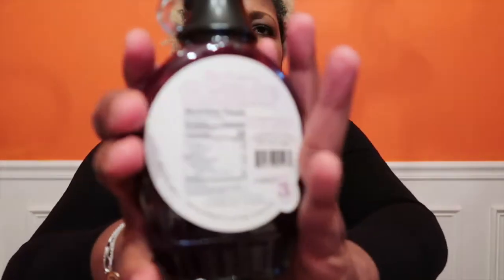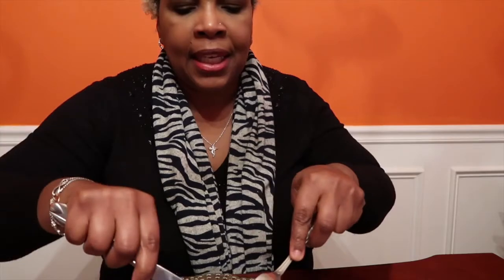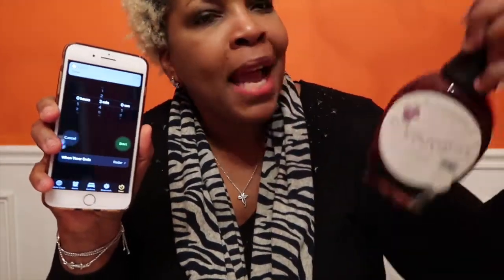In 3 To Review Thursdays -Blackberry Patch Syrup | GO10LISA Vlogs ∞ 2020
In this video I'll review Blackberry Patch Syrup in 3 minutes.